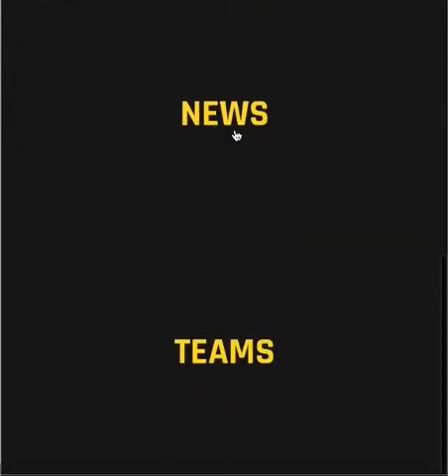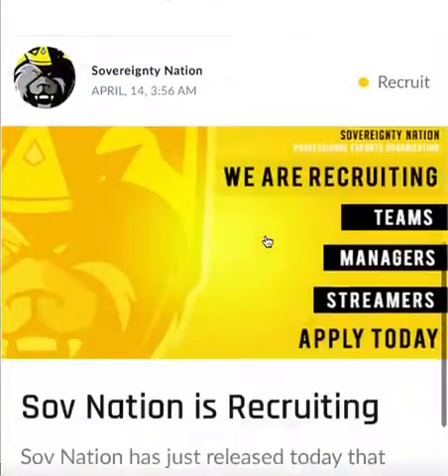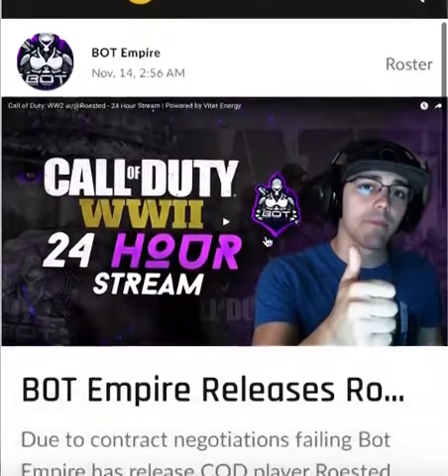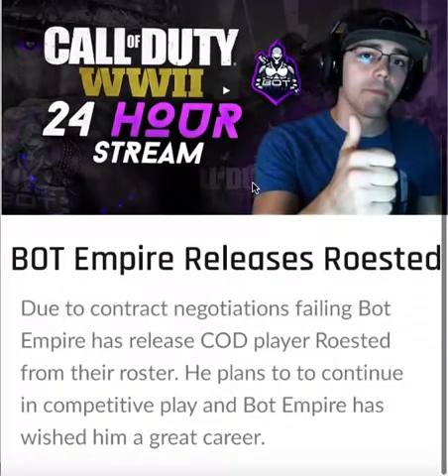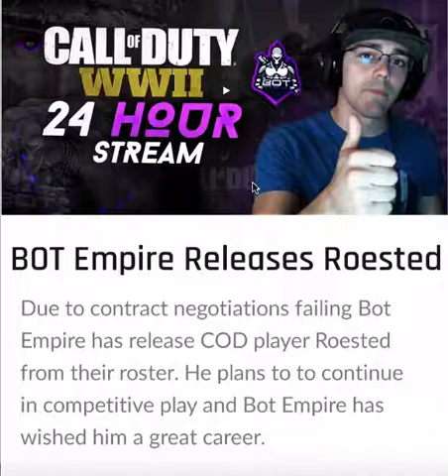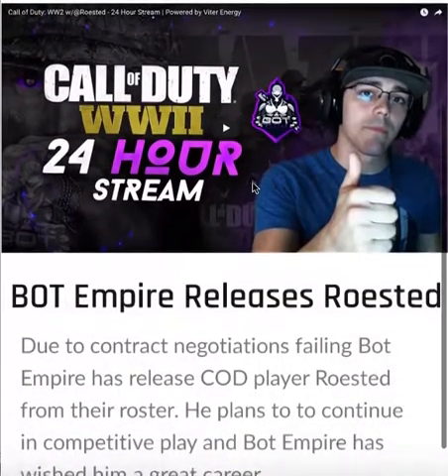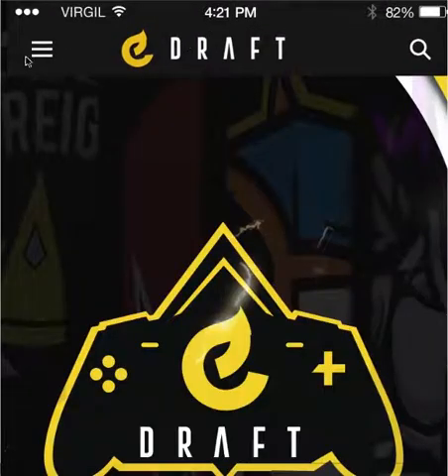Narcisse EDRAFT App